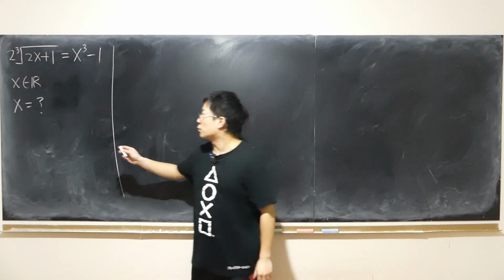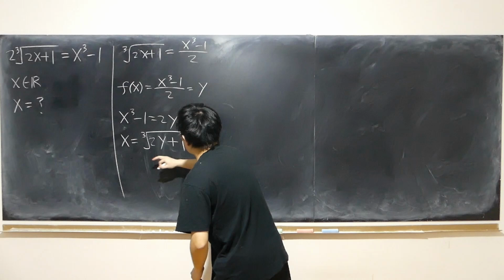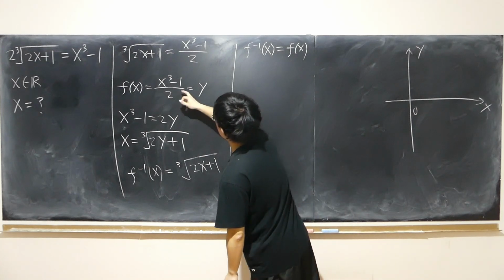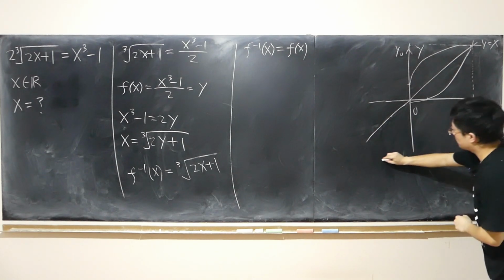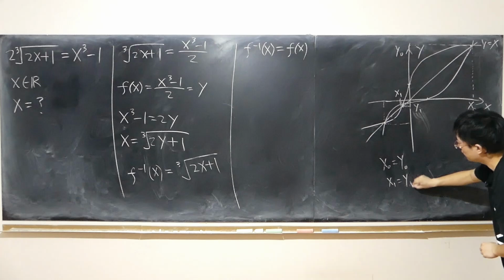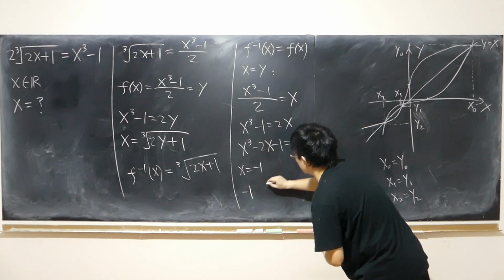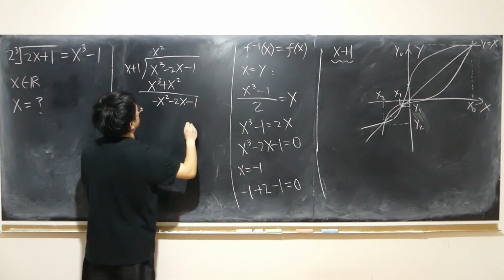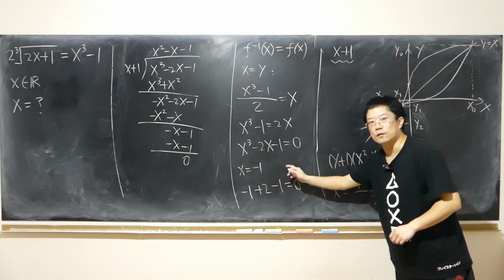Tricky cubic/radical equation | 2(2x+1)^1/3=x^3-1